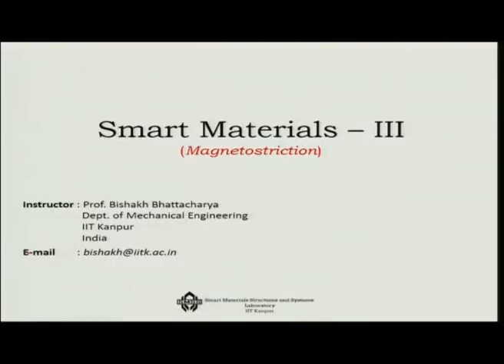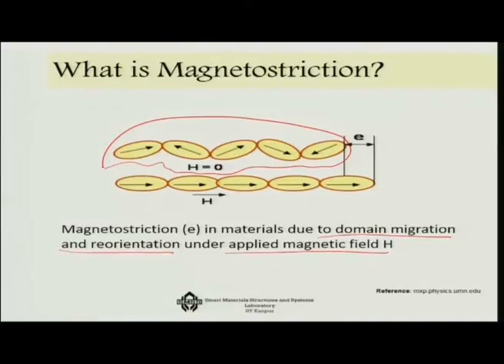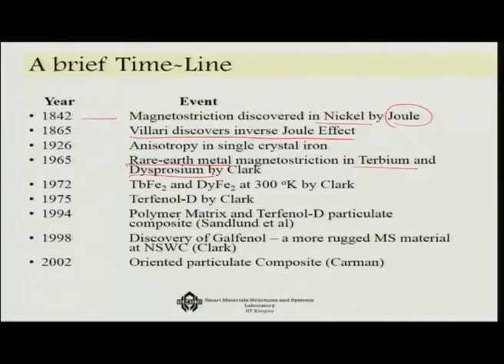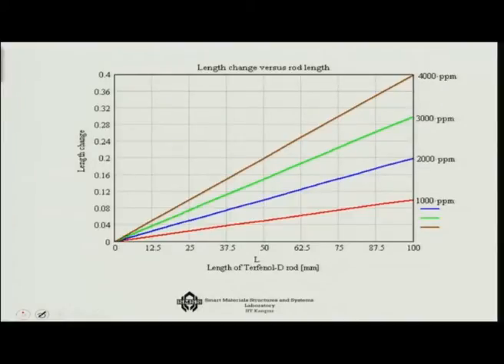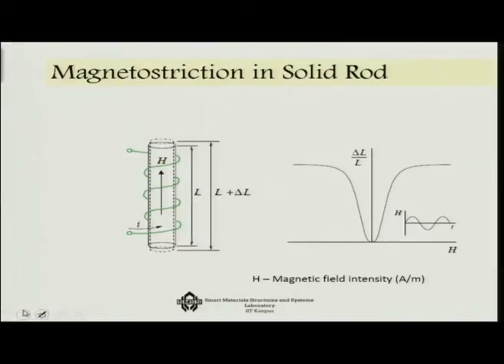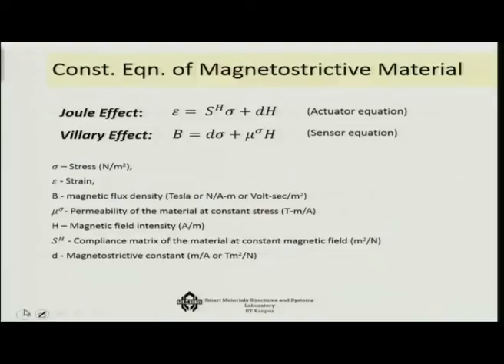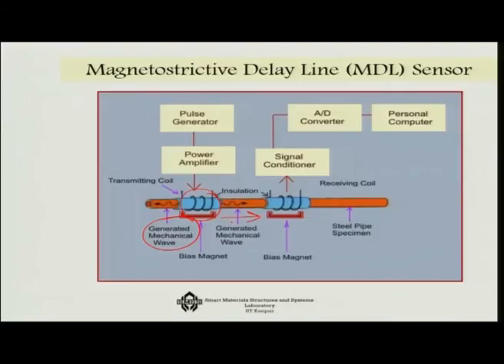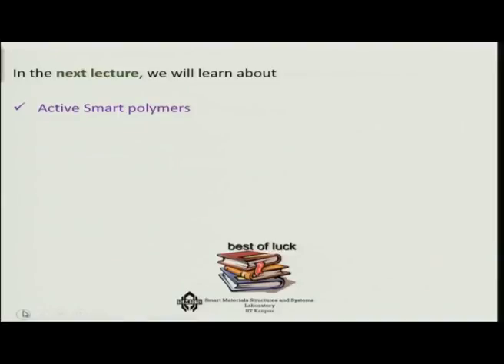Smart Materials-III (Magnetostriction)